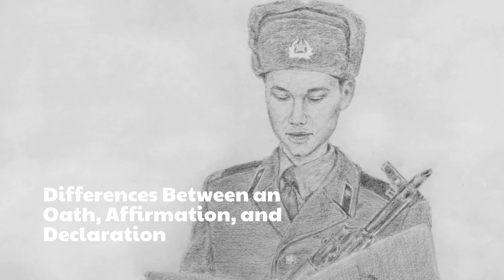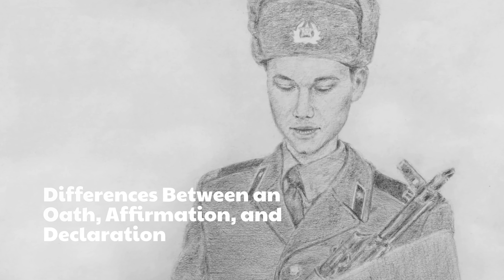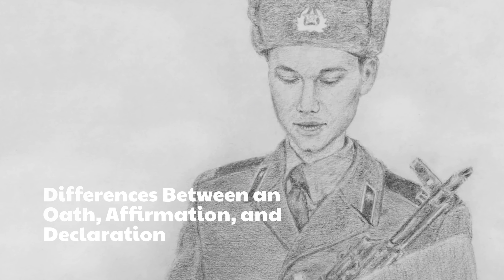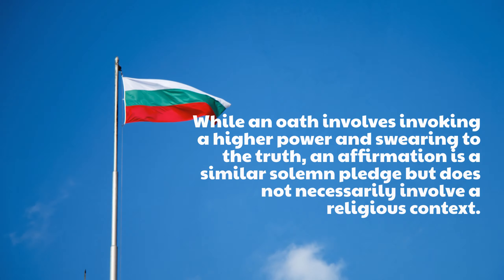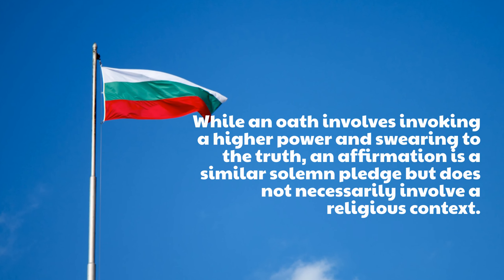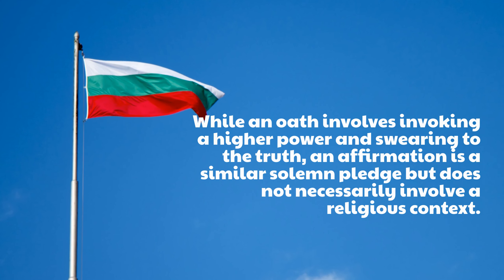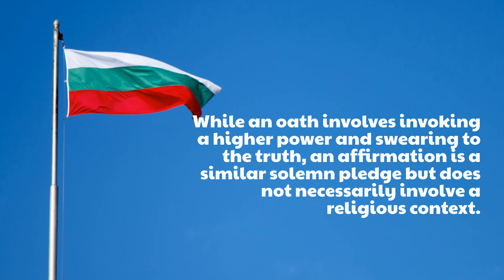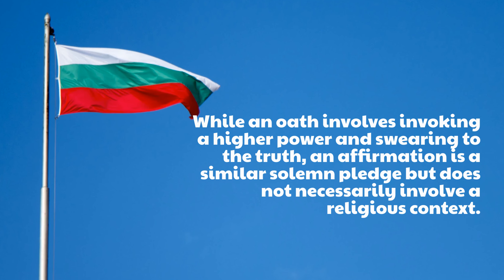Understanding the Distinction Between Oaths, Affirmations, and Declarations by a Trusted Notary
𝗨𝗻𝗱𝗲𝗿𝘀𝘁𝗮𝗻𝗱𝗶𝗻𝗴 𝘁𝗵𝗲 𝗗𝗶𝘀𝘁𝗶𝗻𝗰𝘁𝗶𝗼𝗻 𝗕𝗲𝘁𝘄𝗲𝗲𝗻 𝗢𝗮𝘁𝗵𝘀, 𝗔𝗳𝗳𝗶𝗿𝗺𝗮𝘁𝗶𝗼𝗻𝘀, 𝗮𝗻𝗱 𝗗𝗲𝗰𝗹𝗮𝗿𝗮𝘁𝗶𝗼𝗻𝘀 𝗯𝘆 𝗮 𝗧𝗿𝘂𝘀𝘁𝗲𝗱 𝗡𝗼𝘁𝗮𝗿𝘆𝗨𝗻𝗱𝗲𝗿𝘀𝘁𝗮𝗻𝗱𝗶𝗻𝗴 𝘁𝗵𝗲 𝗗𝗶𝘀𝘁𝗶𝗻𝗰𝘁𝗶𝗼𝗻 𝗕𝗲𝘁𝘄𝗲𝗲𝗻 𝗢𝗮𝘁𝗵𝘀, 𝗔𝗳𝗳𝗶𝗿𝗺𝗮𝘁𝗶𝗼𝗻𝘀, 𝗮𝗻𝗱 𝗗𝗲𝗰𝗹𝗮𝗿𝗮𝘁𝗶𝗼𝗻𝘀 𝗯𝘆 𝗮 𝗧𝗿𝘂𝘀𝘁𝗲𝗱 𝗡𝗼𝘁𝗮𝗿𝘆